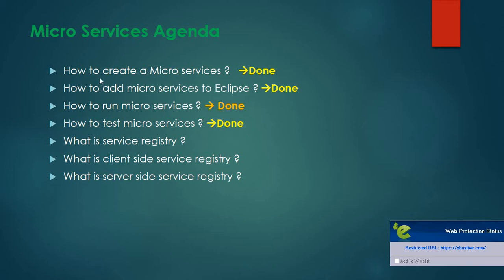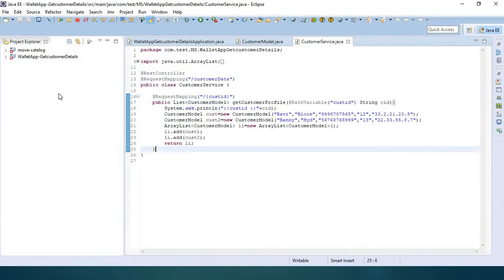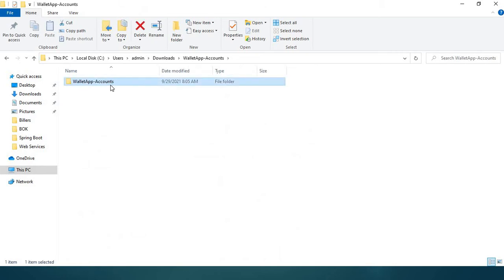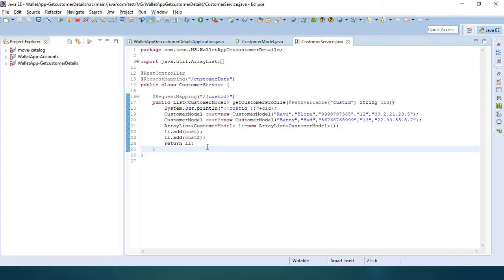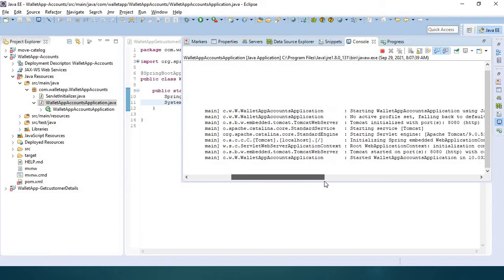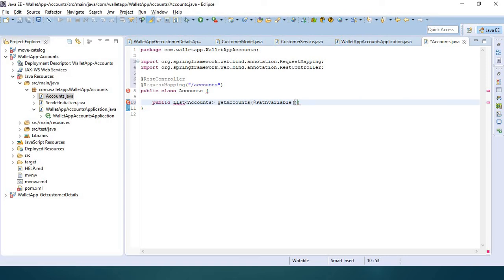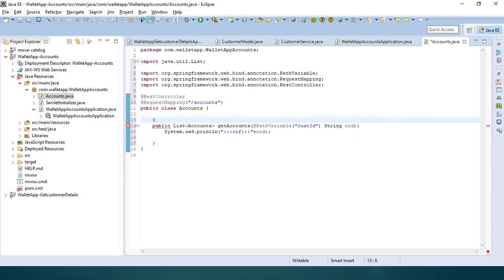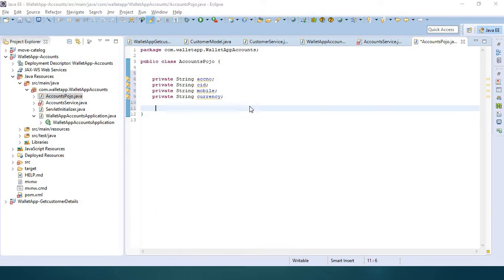Micro Service tutorial #3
API creation of Micro Service.